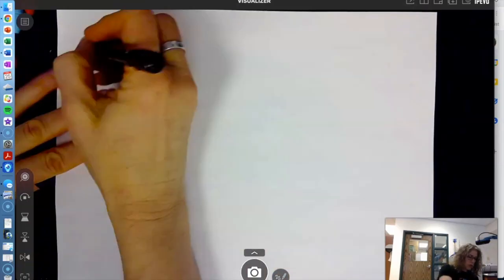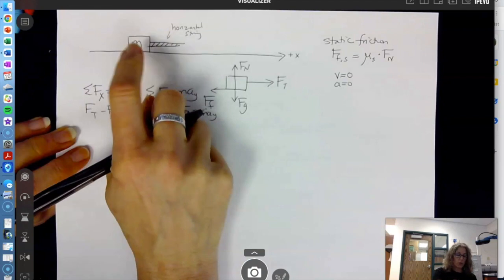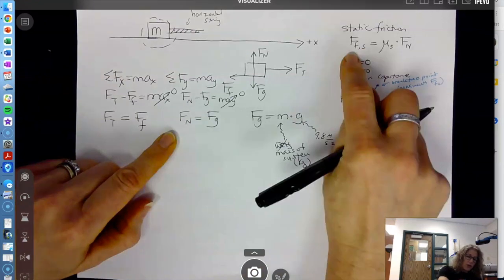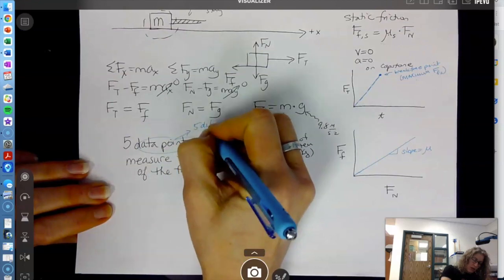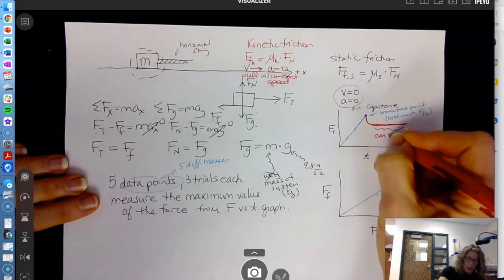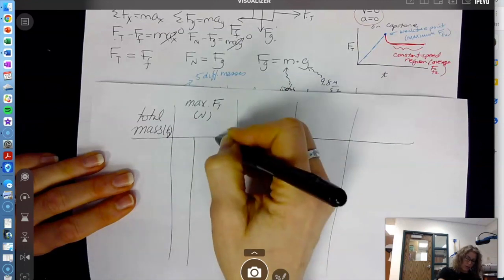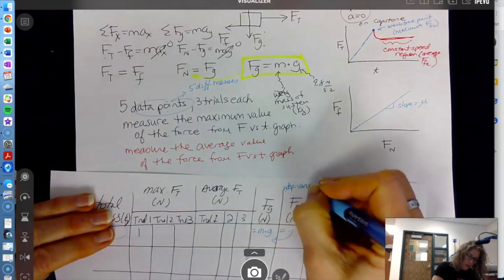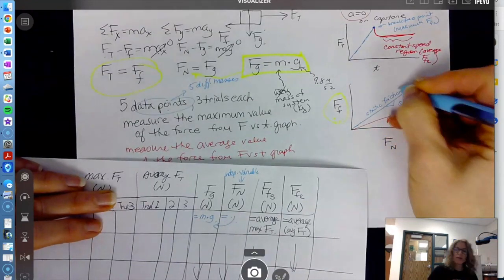Friction lab: Data Table Design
Watch this video before the lab day in order to prepare your spreadsheet for data collection.